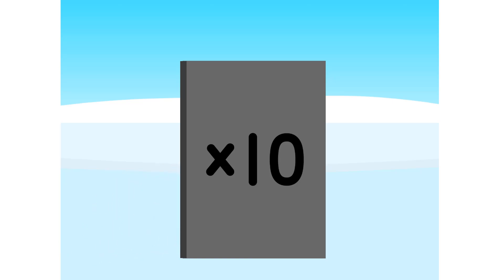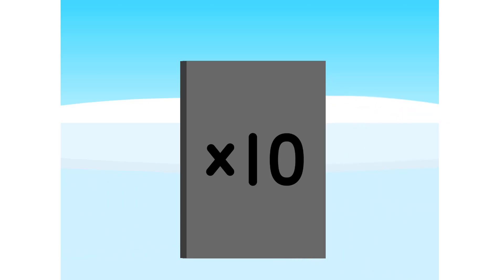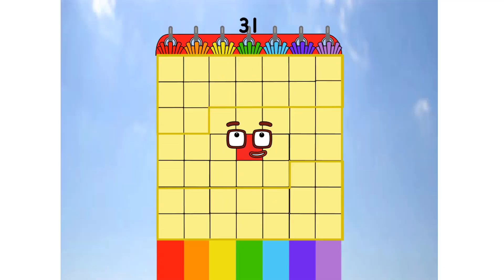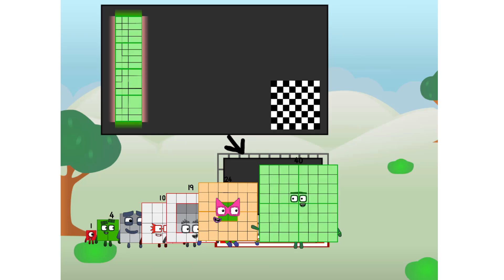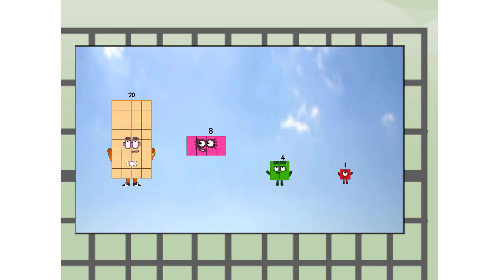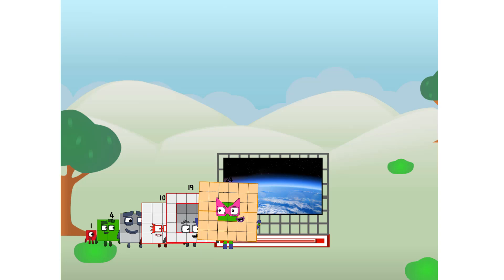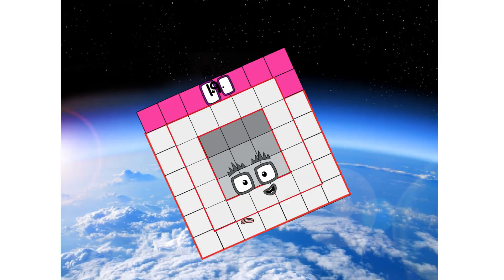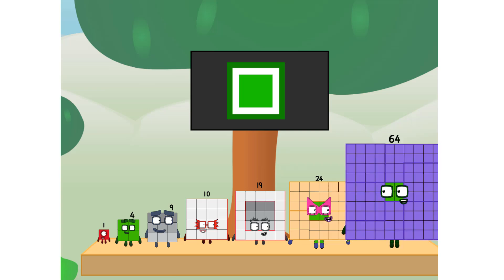Numberblocks Math: Numberblocks Series 7 | Learn To Count Number | LEVEL 1 | #305